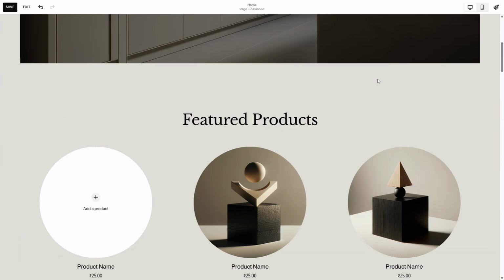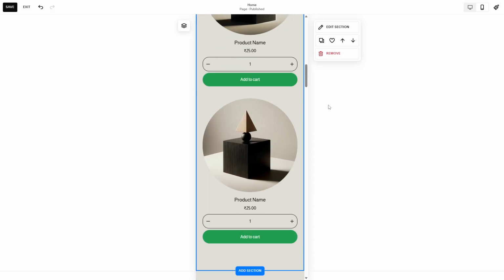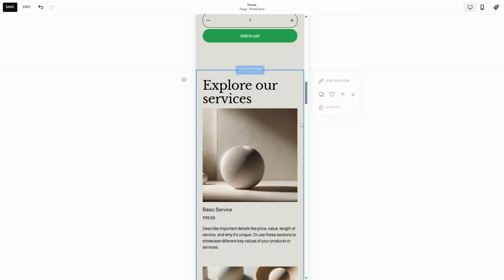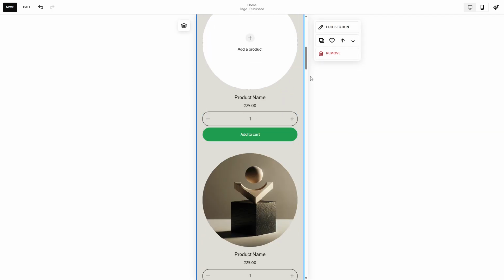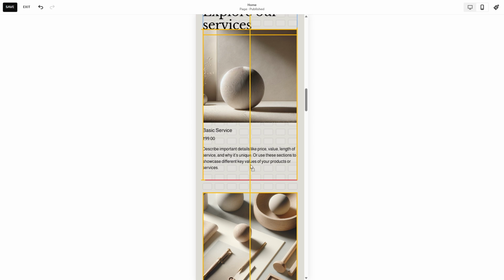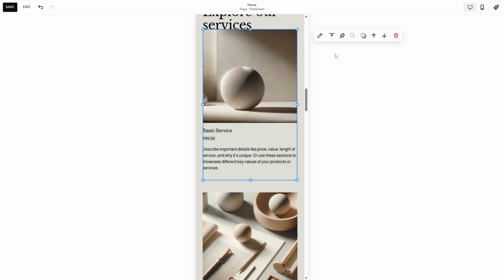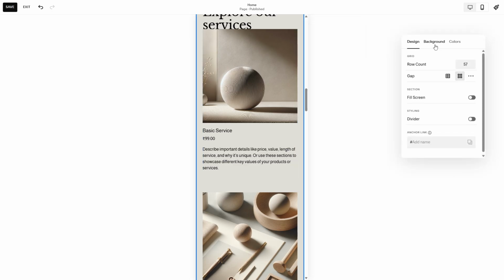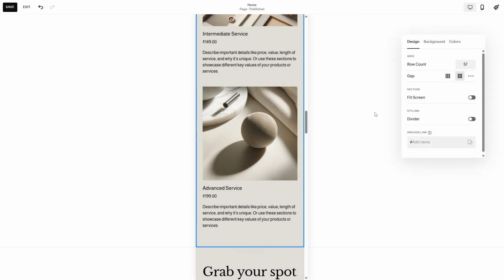How to Create a Custom Layout for Mobile in Squarespace (Step By Step)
In this guide we cover how to reorder content on mobile in squarespace, how to change design just on mobile squarespace, how to make squarespace mobile different, how to create mockups in canva for etsy, how to make squarespace mobile friendly, customize squarespace website for mobile detailing, customize squarespace website for mobile!, how to use css in squarespace, customize squarespace website for mobile! and, how to create a mockup in canva, squarespace mobile view how to edit (version 7.1).